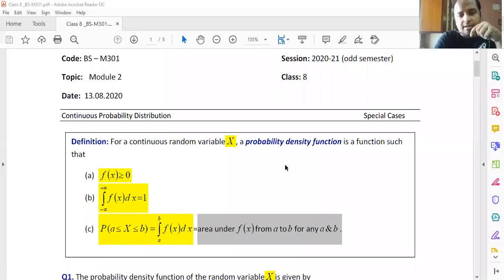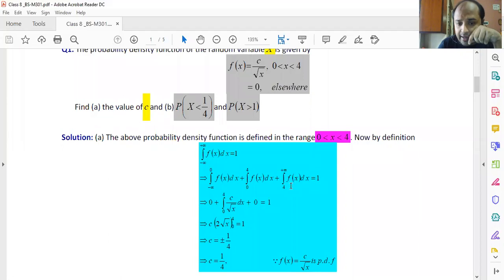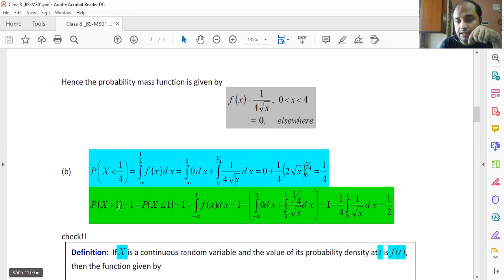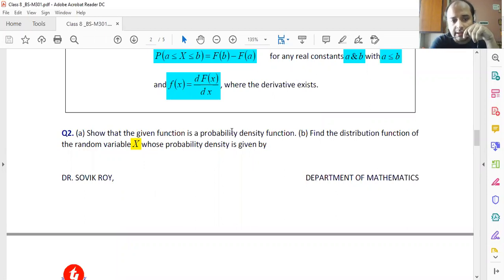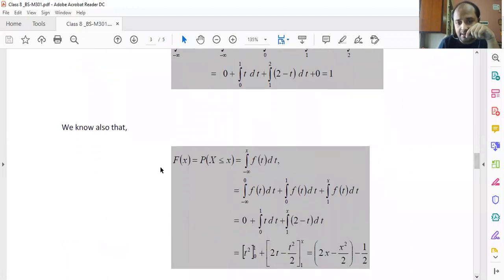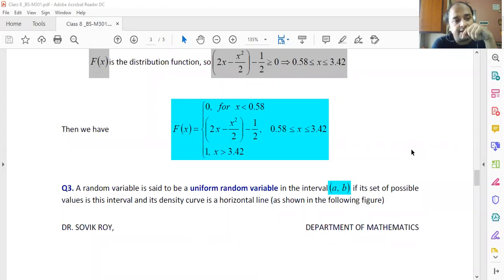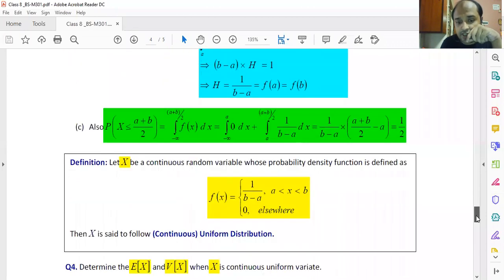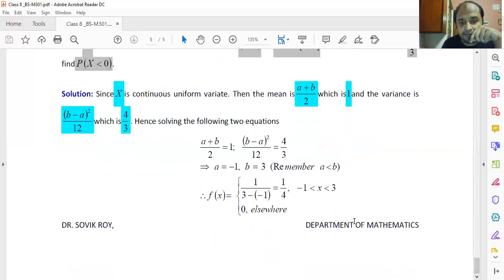Continuous Probability Distribution (and Uniform random variable)